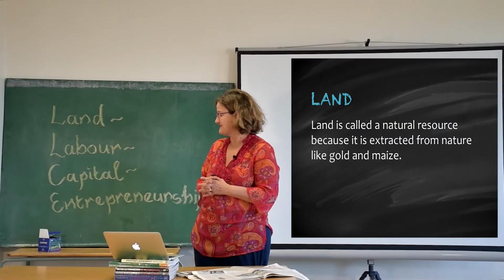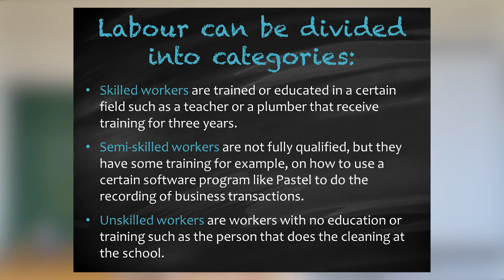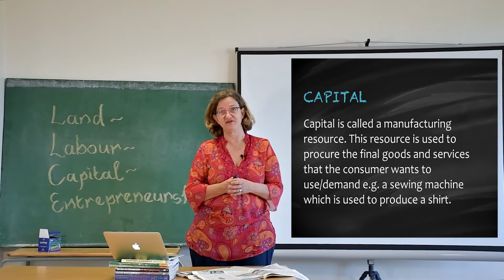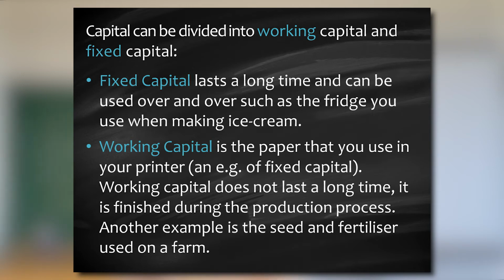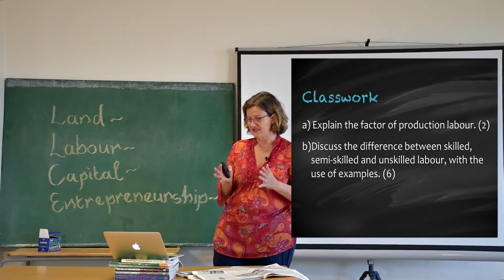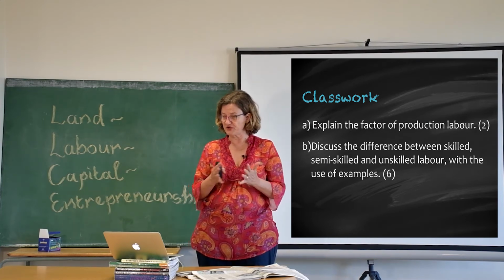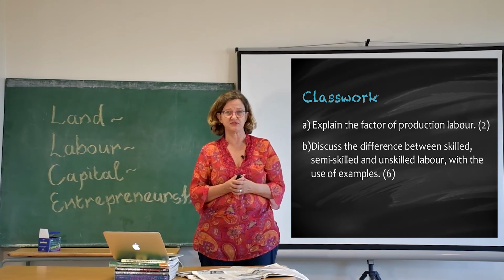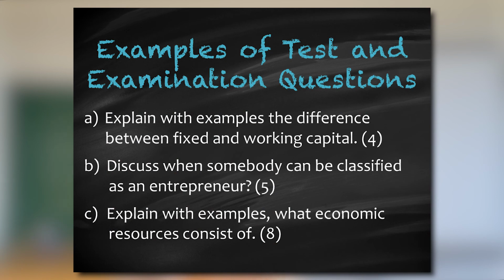Lesson 4: Economic Resources - Factors of Production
Namibian Senior Secondary Certificate (NSSC) Syllabus 2020 Revision, Syllabus Point 1.1a.